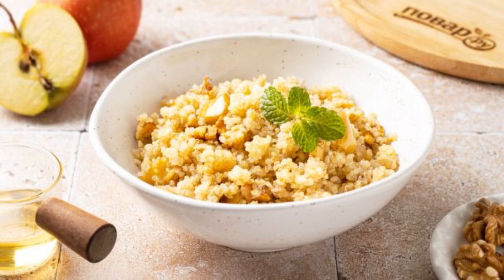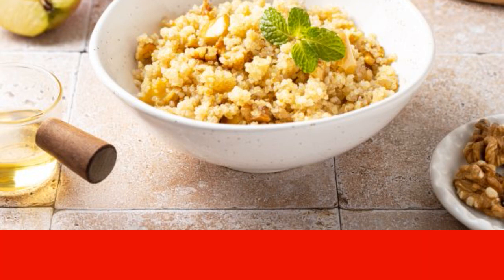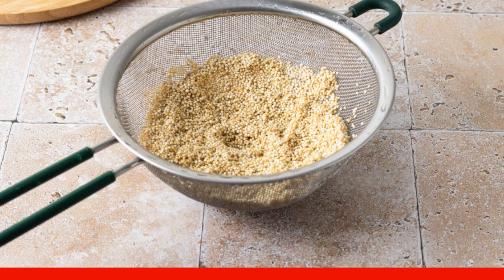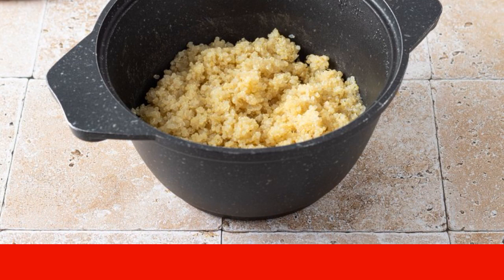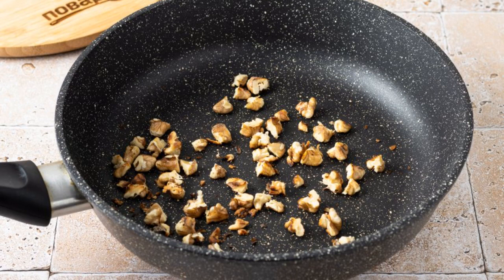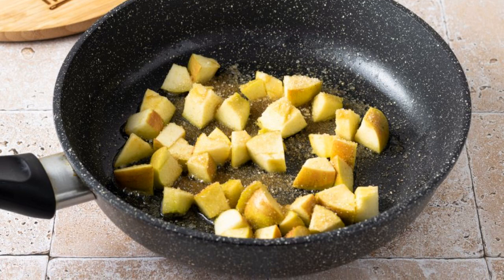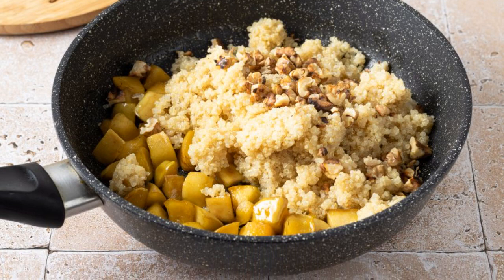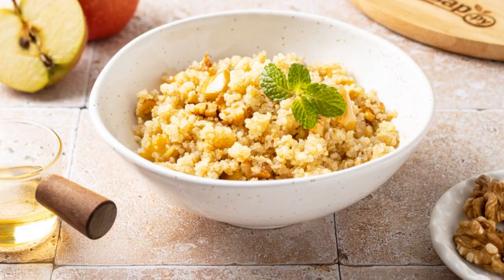Quinoa with apple and nuts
Quinoa is not only delicious, but also a healthy cereal that contains a lot of protein and a lot of B vitamins. I suggest cooking quinoa with apple and nuts.

Ingredients:
Quinoa 80 Grams,Water250 Milliliters,
Sol1-2 Pinches, Sugar 1 tablespoon,
Lemon juice 1 tablespoon,Butter 10-15 Grams,
Walnuts 30 Grams,Apple 1 Piece,
Agave syrup to taste,